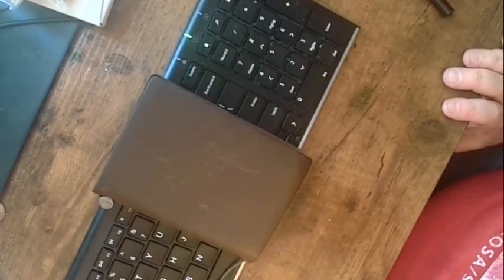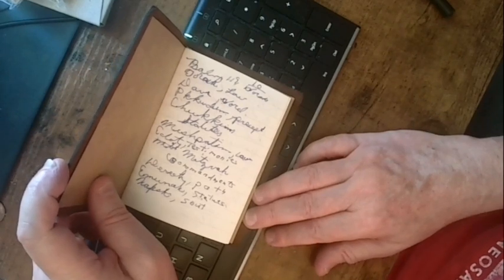Adventures In Cursive Writing (vid 03)